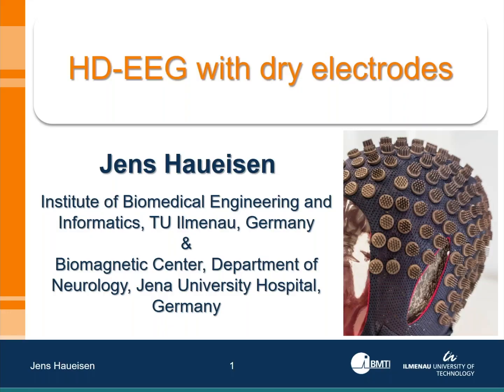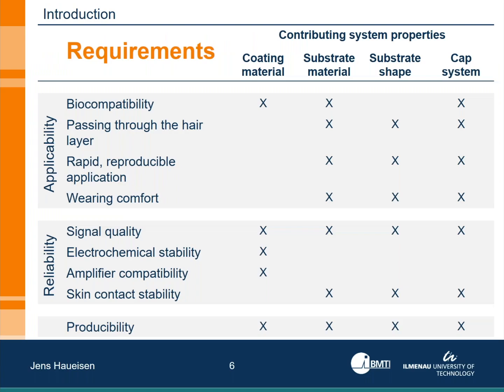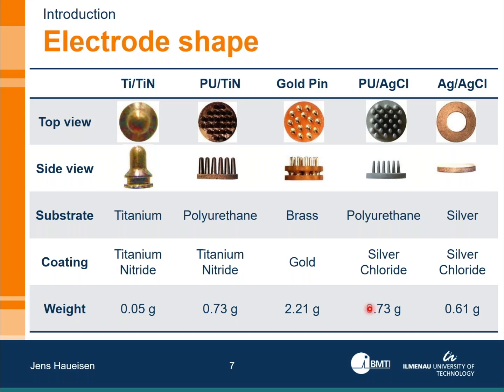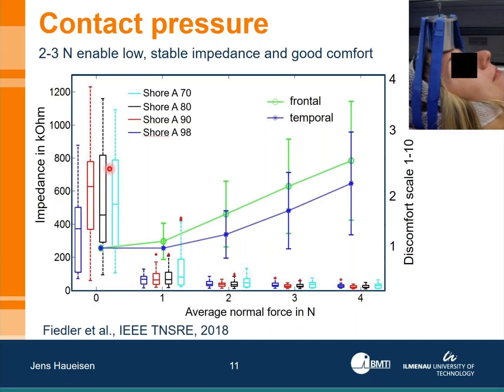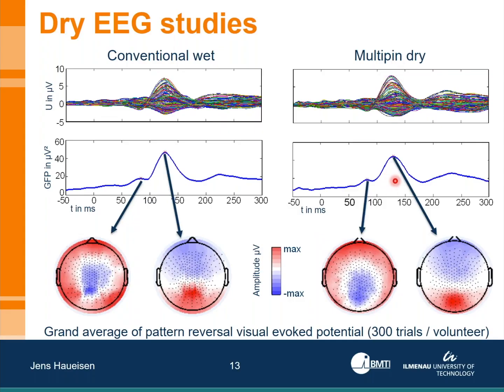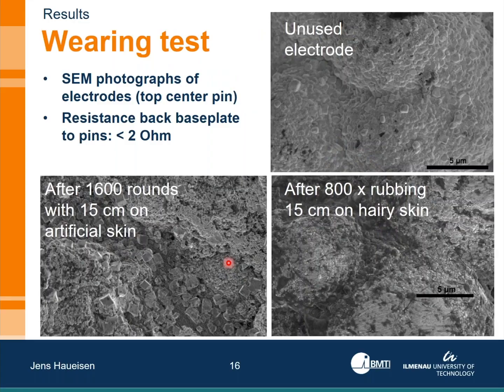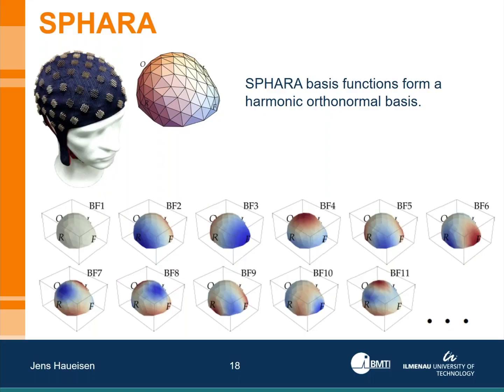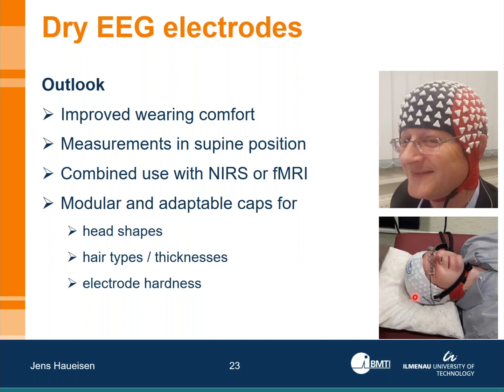ANT Neuro Webinar - HD-EEG with dry electrodes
Presented by Prof. Jens Haueisen

Multichannel Electroencephalography (EEG) is widely used in clinical neurology and neuroscientific research. Wet, paste or gel-based Silver/Silver-Chloride electrodes represent an often-used standard in the field. Skin preparation, gel application and subsequent cleaning require skilled personnel and extensive laboratory time, especially in high density EEG setups with more than 64 electrodes.

This webinar will introduce various new types of dry EEG electrodes for improved contact stability and improved subject comfort. By tailoring the hardness of the electrode material, applications on small children and babies become possible. Multichannel setups with up to 256 channels will also be presented.

The presenter is Prof. Jens Haueisen who received his M.S. and a Ph.D. in electrical engineering from the Technical University Ilmenau, Germany, in 1992 and 1996, respectively. From 1996 to 1998 he worked as a Post-Doc and from 1998 to 2005 as the head of the Biomagnetic Center, Friedrich-Schiller-University, Jena, Germany. Since 2005 he has been Professor of Biomedical Engineering and Director of the Institute of Biomedical Engineering and Informatics at the Technical University Ilmenau. His research interests include the investigation of active and passive bioelectric and biomagnetic phenomena and medical technology for ophthalmology.